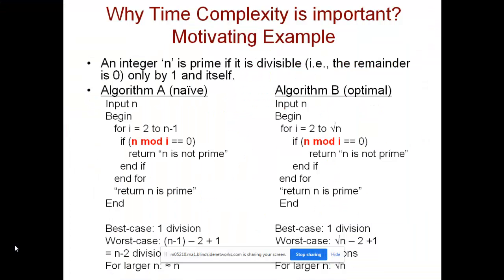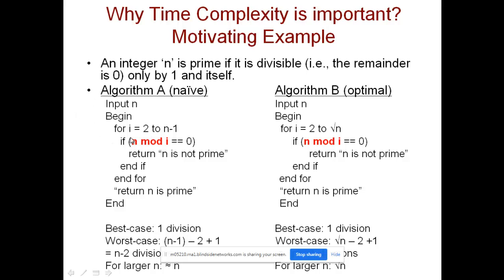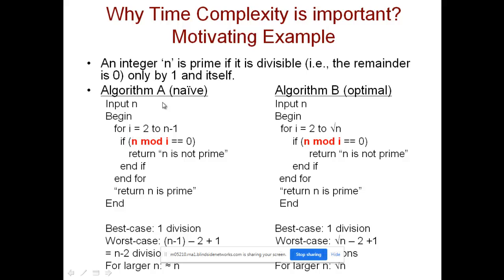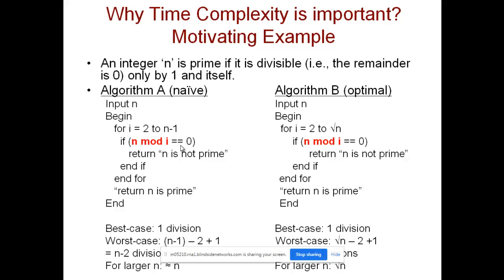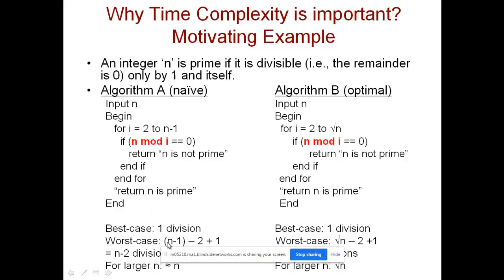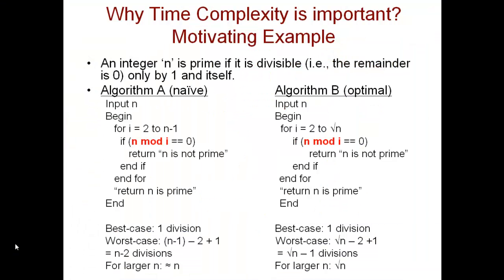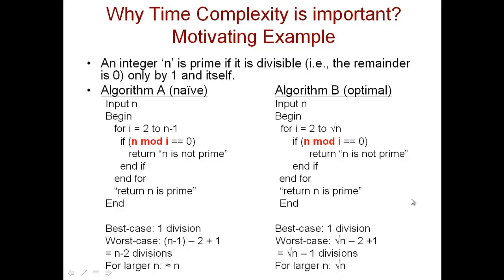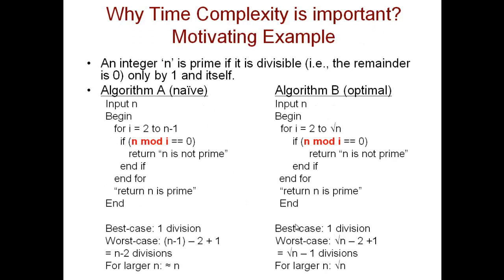CSC 228 Fall 2020 1.3 Time Complexity Analysis of the Algorithms for the Prime Integer Problem